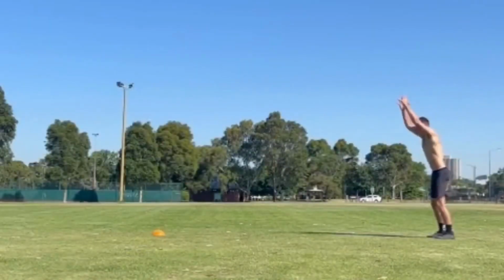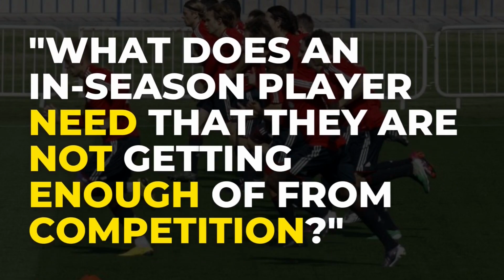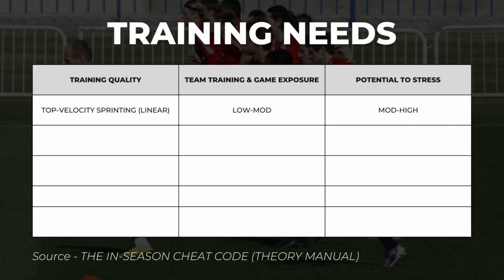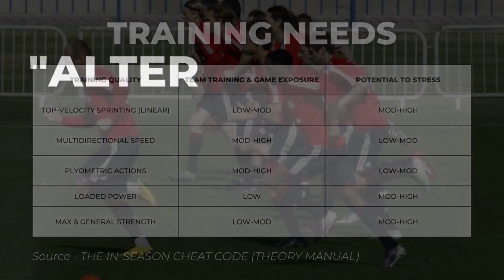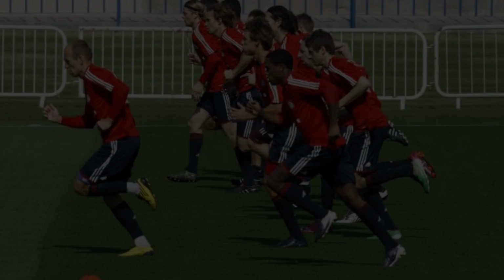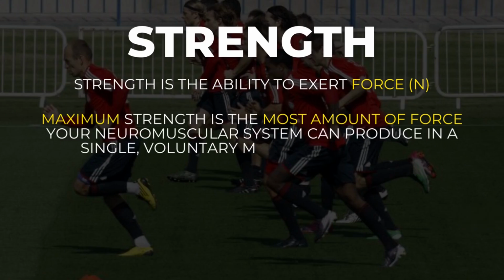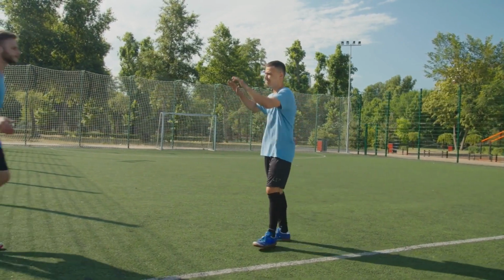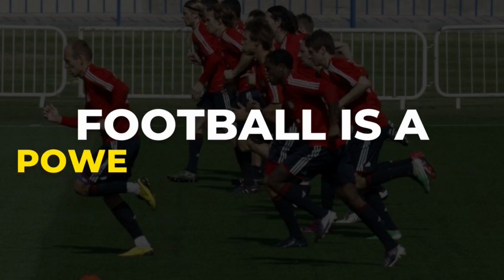TRANSFORM Your Football Game IN-SEASON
Are you a pro or semi-pro footballer who wants to leave the guesswork to the side & start seeing *actual* results in your speed, power, strength & conditioning? Click here to see how I (Elias) can levelUP your performance & book a free call to see if we're a good fit to work together Can't navigate your training as a football/soccer player during the season? Don't know how to work out and what to focus on?

Well, it is not that complicated.

MENTIONED LINKS:

- Work with us online (S&C, Technical Skill, Game Analysis & more!)

TIMESTAMPS:

00:00 - What Football/Soccer Players Need The MOST In-Season
04:55 - Breaking Down Your Performance Goals

🔴 Work with a Sports Scientist to upgrade your performance & levelUP your career.

Watch:

 • Grow — KV | Free ...